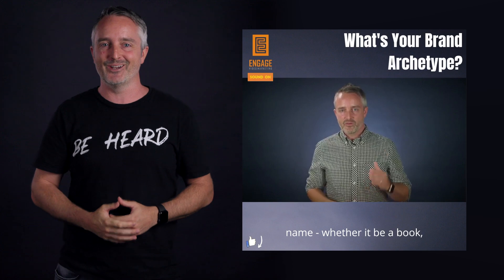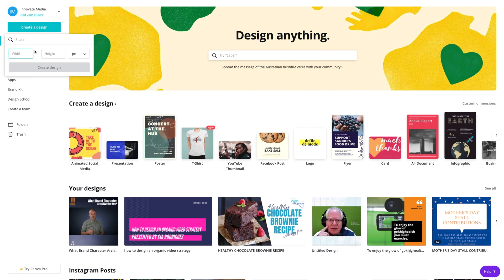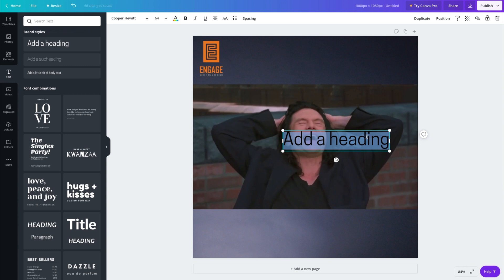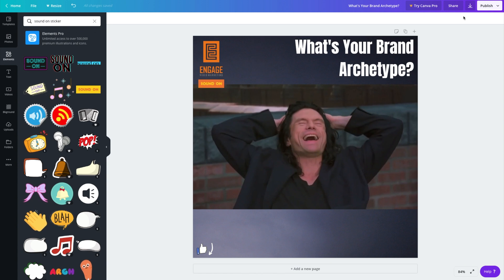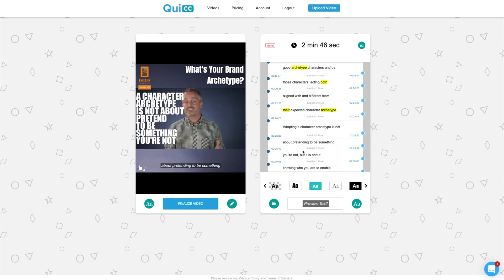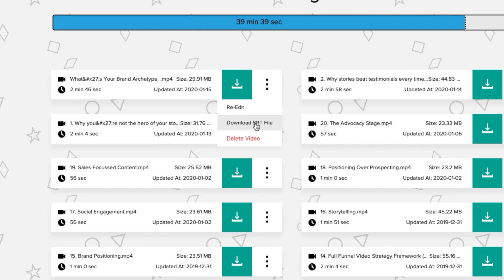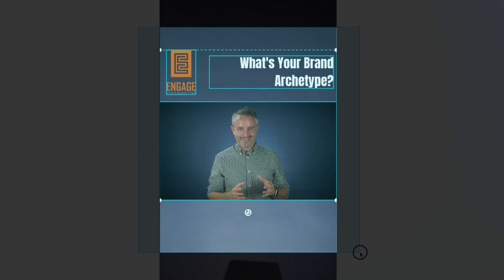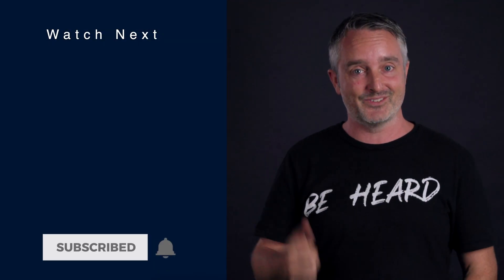How to Make Square Videos with Captions for Facebook & Instagram (using Canva!)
(partner link)

We've all seen those square 'meme' style videos for Instagram, Facebook and LinkedIn. And now even vertical videos for IGTV!
Big bold heading, video in a frame, and captions burnt-in across the bottom. But how can you convert your widescreen videos into a square with captions WITHOUT using video editing software? This video will step you through a super cool way.

Your toolkit for this tutorial. A free Canva.com account and automatic video captioning tool Quicc.

The best thing about this workflow (even as a video producer) is that it's super easy for anyone without any video editing knowledge (such as a junior team member or VA) to take your 16:9 widescreen videos and convert them quickly into native square 1:1 widescreen videos with burnt-in (open) captions for Facebook, Instagram, LinkedIn (and even vertical 9:16 videos for IGTV).

Quicc is an automated transcribing service that quickly takes your video file and within minutes adds transcribed captions overlayed on top of your video ready to customise and download for your social video strategy.

I've been blown away by Quicc.io and how much the developers have improved this software over recent times so if you're keen to give it a try you can do so via my partner